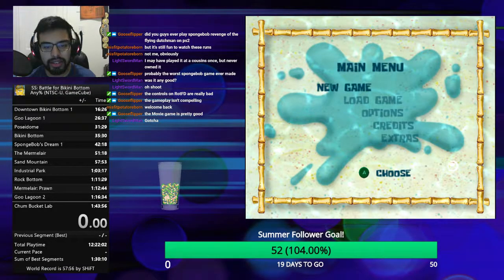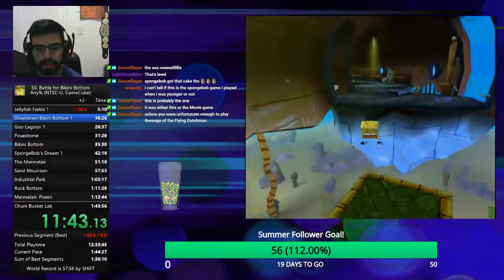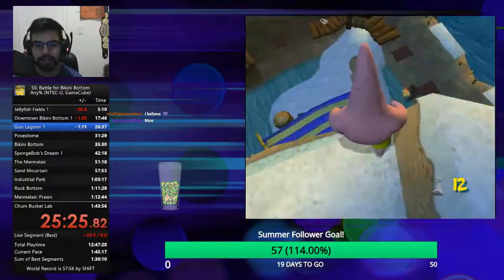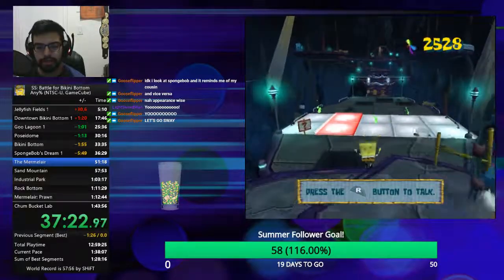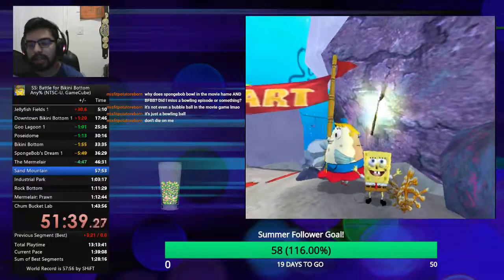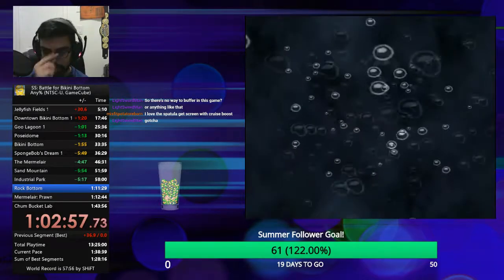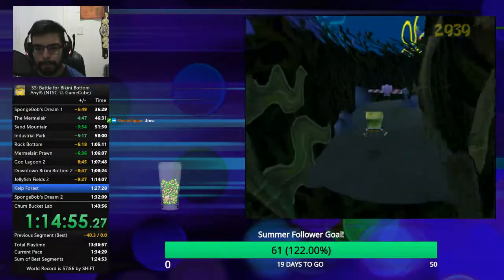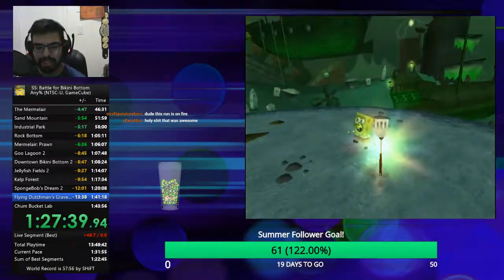Super Fun PB Stream!!!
Holy crap, this stream was freaking wild. Thanks to everyone who joined and followed, this community is freaking awesome.